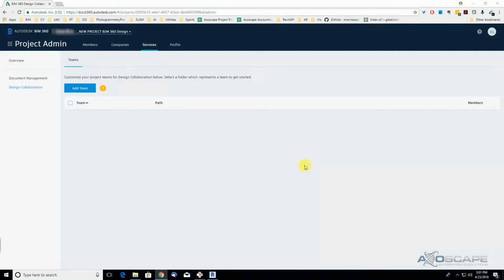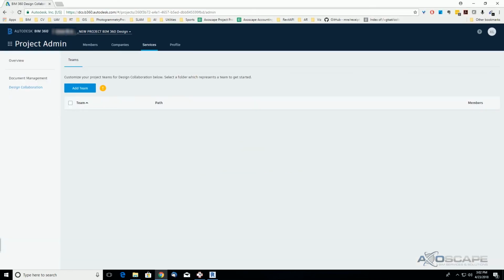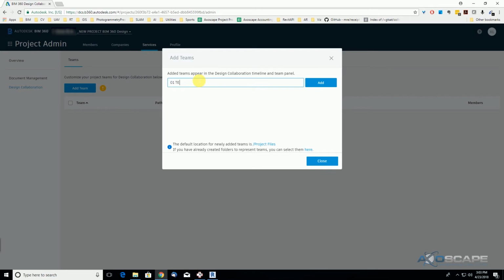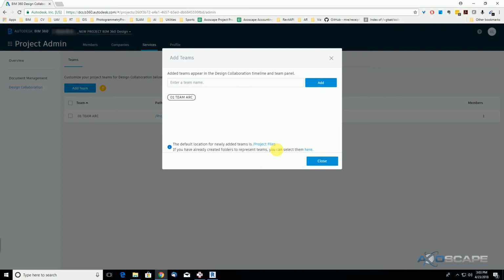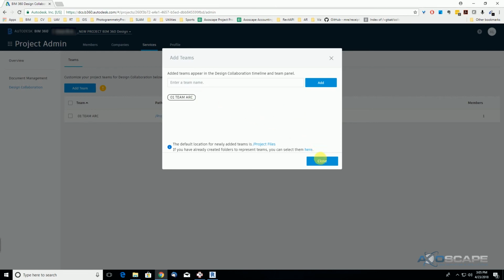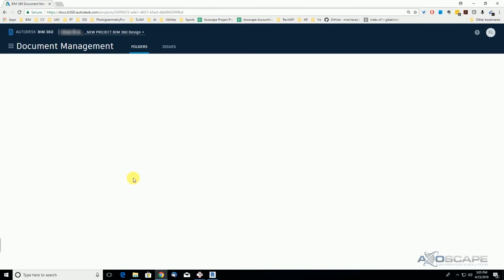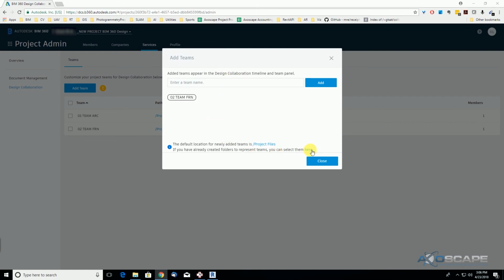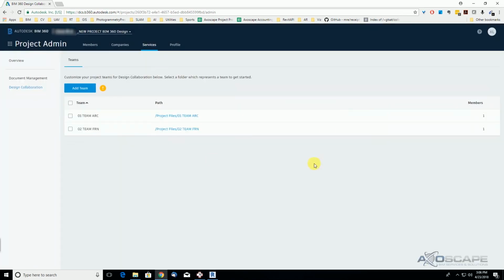BIM 360 Design - Add a Design Collaboration Team - 05/17